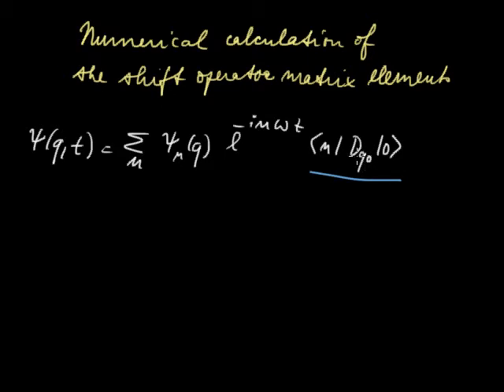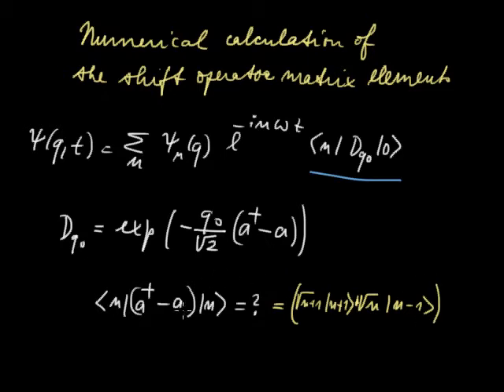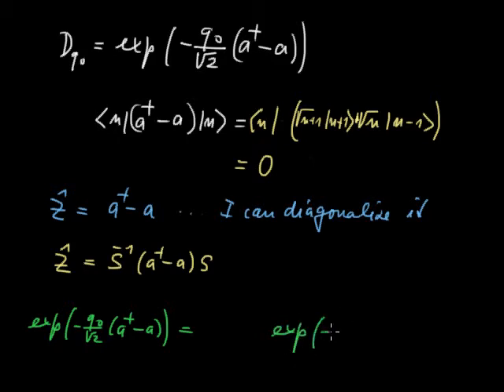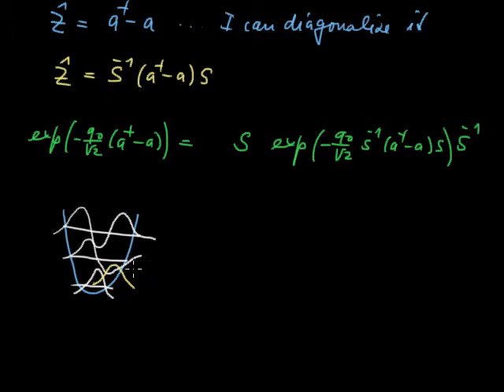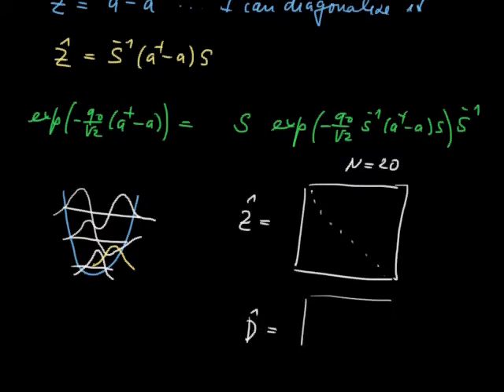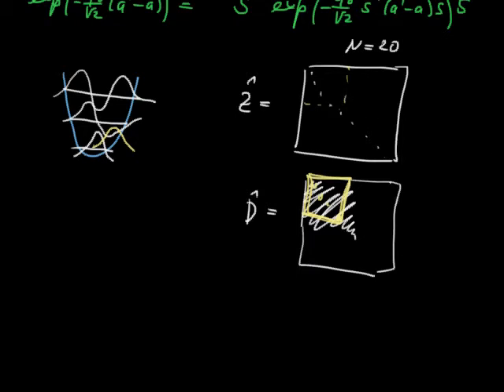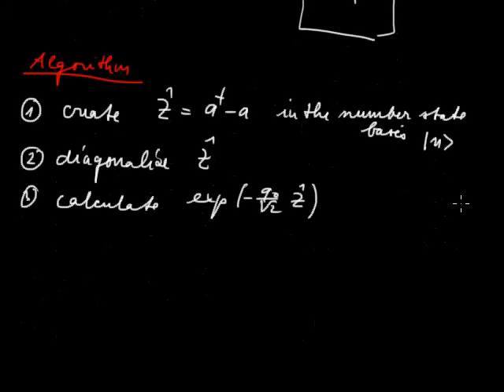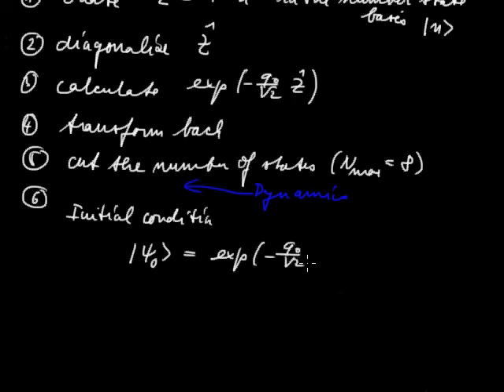Harmonic oscillator 5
Numerical calculation of a shift operator